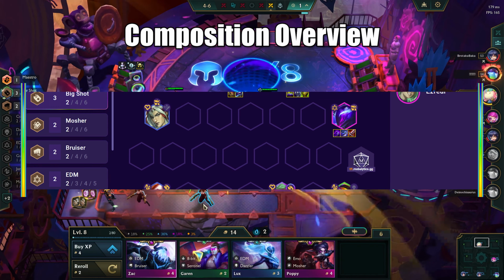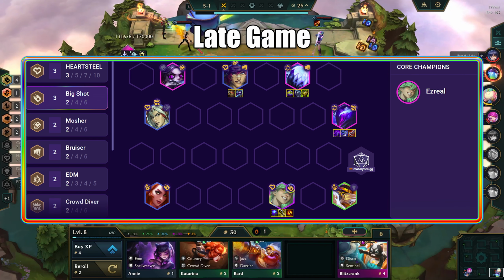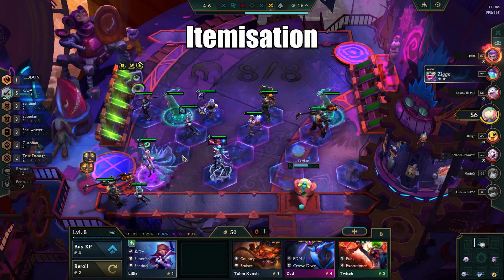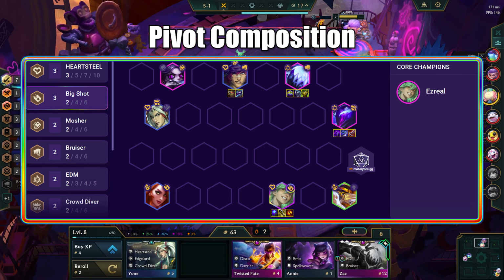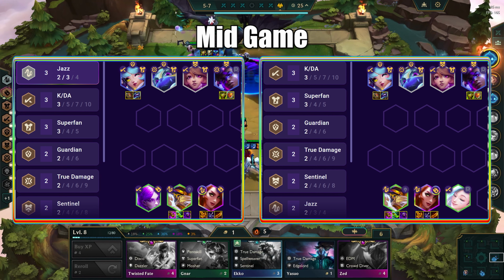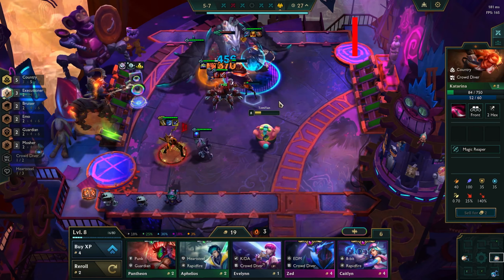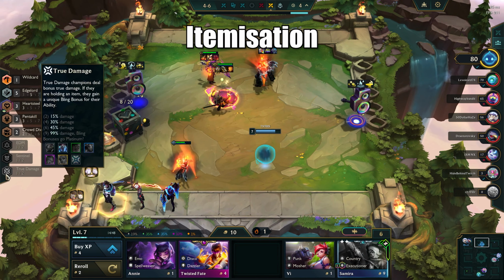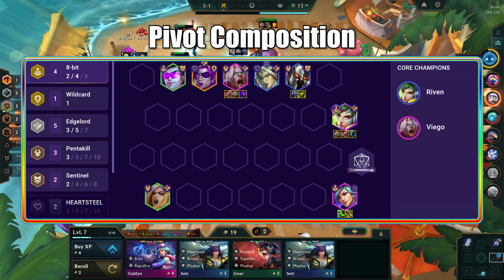BEST Comps to CLIMB RANKED in TFT Patch 14.2 | TFT Set 10 Guide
Hey guys! Here is my TFT Guide for the 5 best comps to climb ranked in Teamfight Tactics Patch 14.2!

00:00 - Intro
00:16 - Bigshot Ezreal
03:00 - KDA Ahri
06:00 - Jazz MF
08:30 - Country Executioners
10:40 - Yone Edgedivers

Songs:
Sappheiros - Embrace